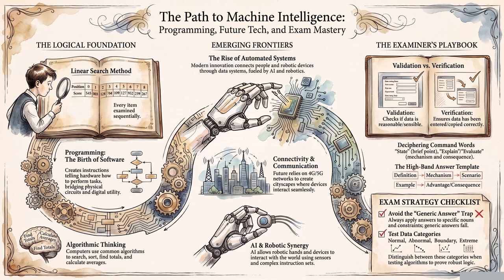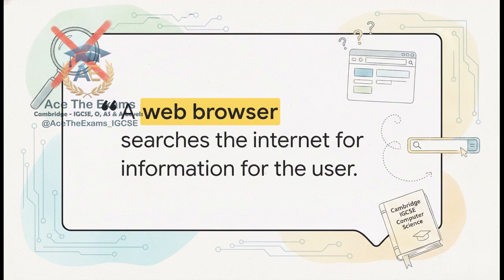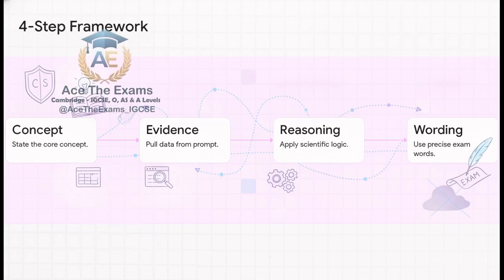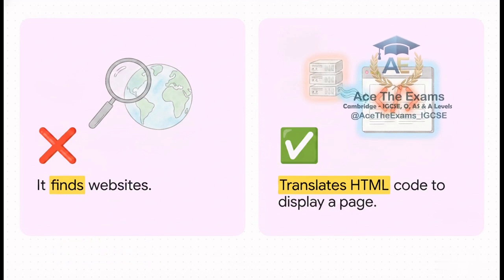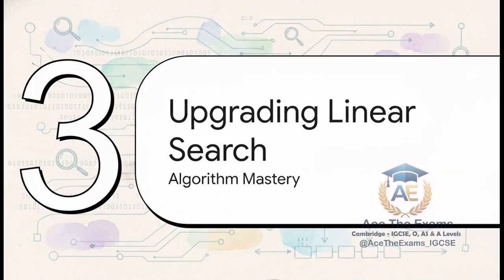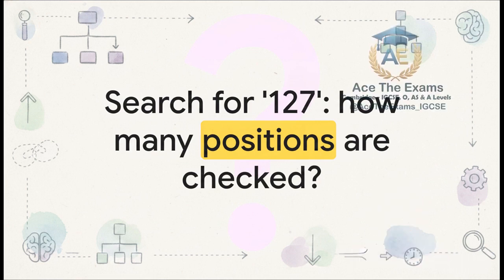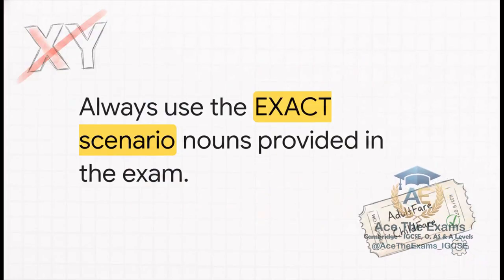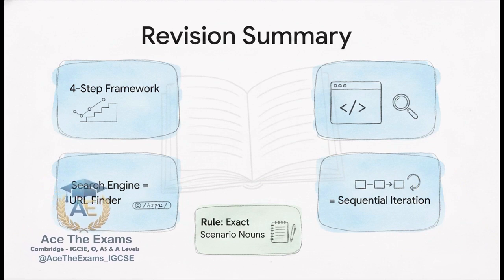Programming and Future Concept Computer Science 0478 | IGCSE | Ace The Exam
Programming and future concept computer science 0478 for @@phrase1@@.
This @@phrase3@@ lesson explains programming and future concept with syllabus-focused revision, exam technique and past-paper style practice.

Topic: programming and future concept

Chapters
00:00 Intro
01:49 Section 1
03:38 Section 2
05:27 Section 3